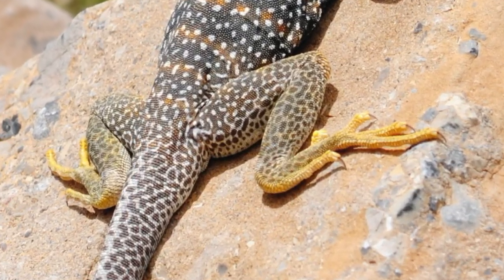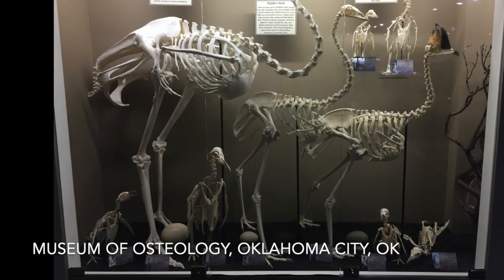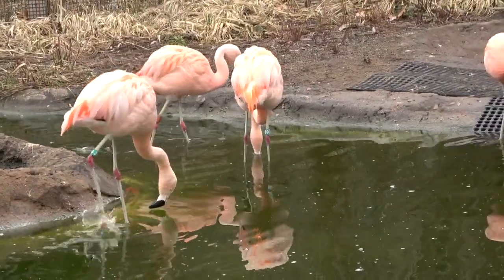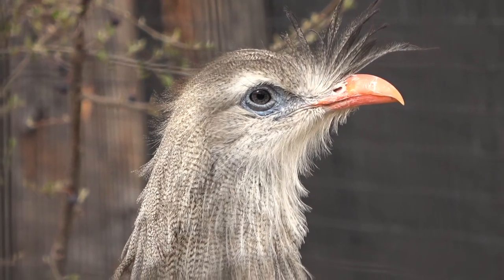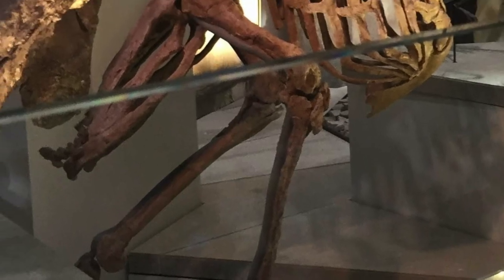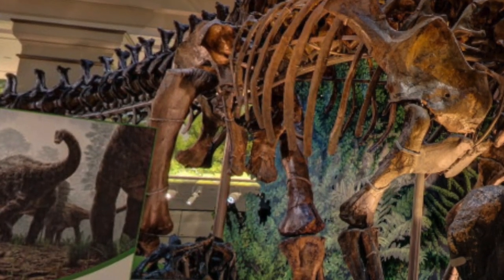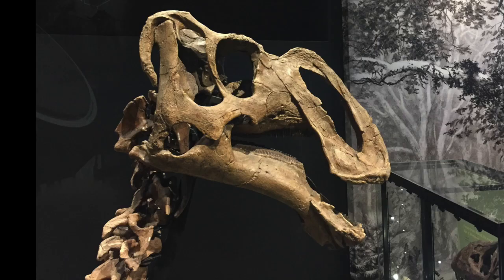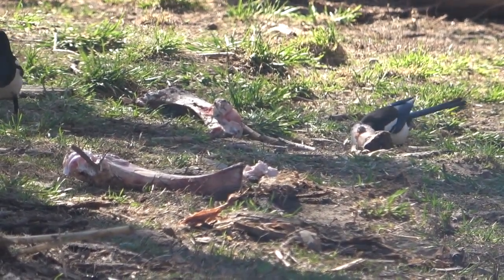UUPaleo Presents: Dinosaur Ankles & Hips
Smooth ankle joints, smooth hip joints